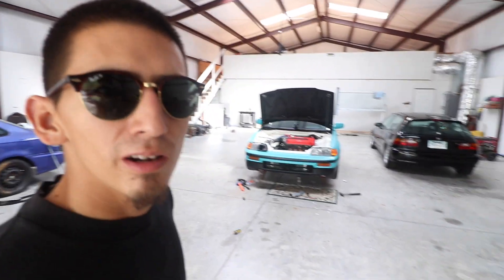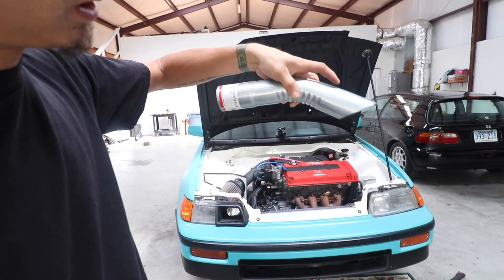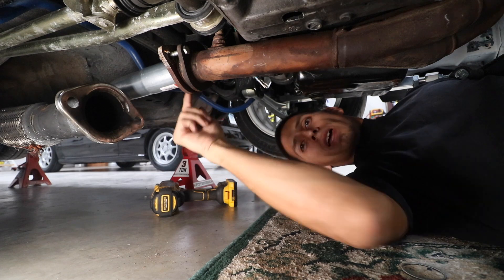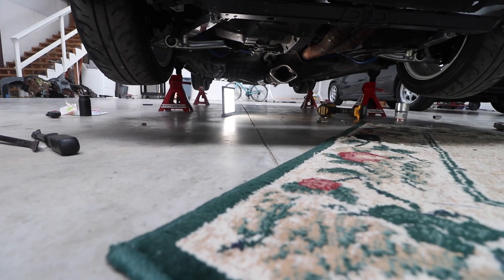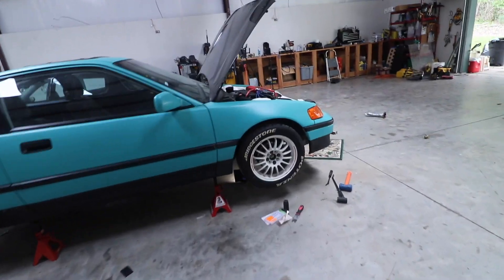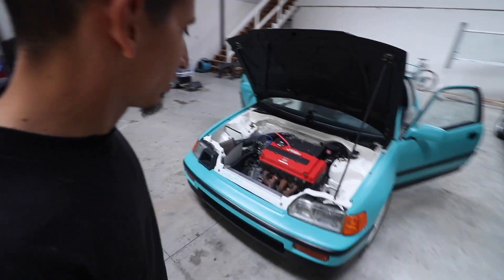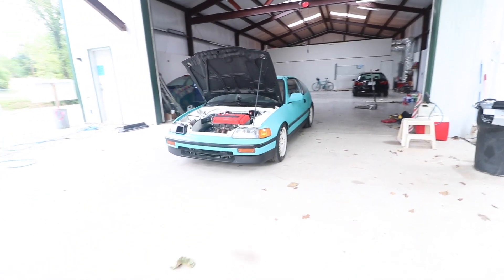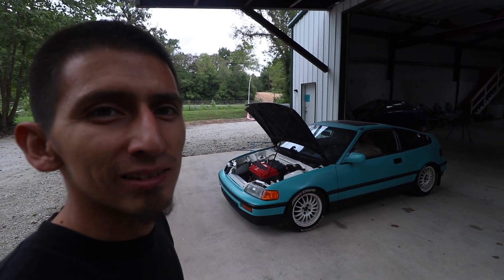Ready for alignment